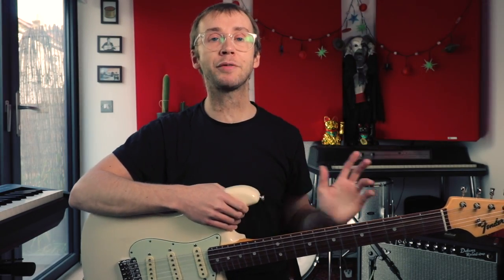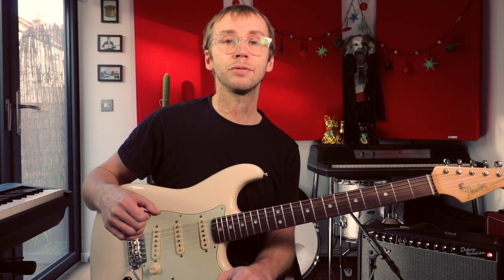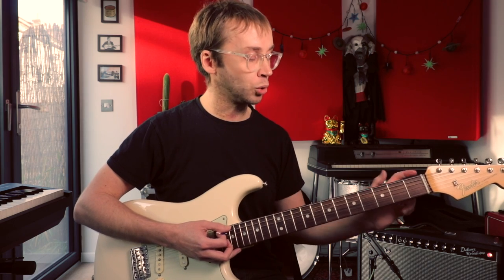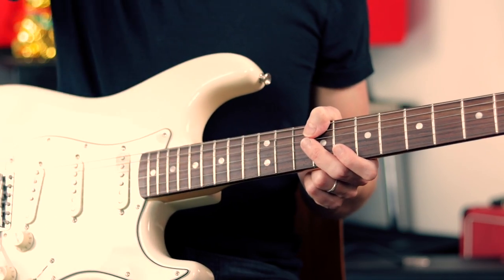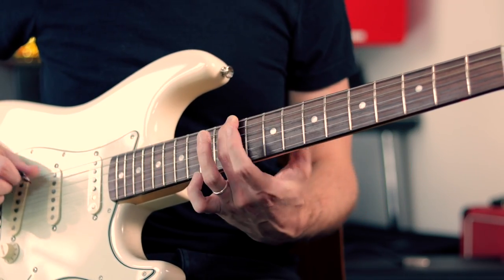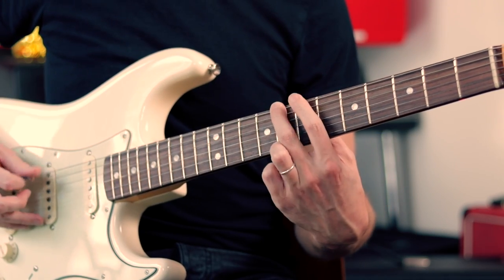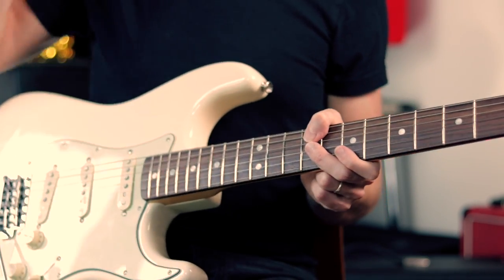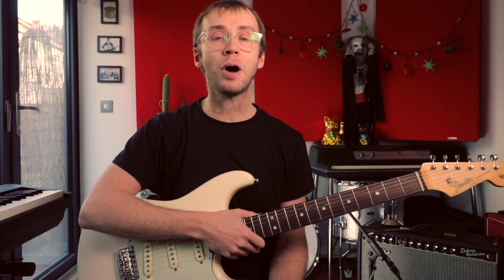Miserlou by Dick Dale | Surf Guitar Lesson | Accurate & Complete, Part 1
Kicking off 2020 with a look at a complete classic - Dick Dale's Miserlou. I'm splitting this into 2 parts. In part 1, I discuss the 'Miserlou scale' and we learn the main riff. In part 2, I talk about the trumpet solo, we learn the other riffs, and I give you my surf tone tips.